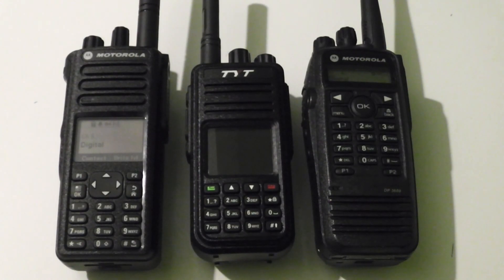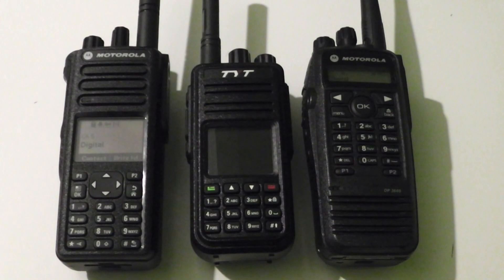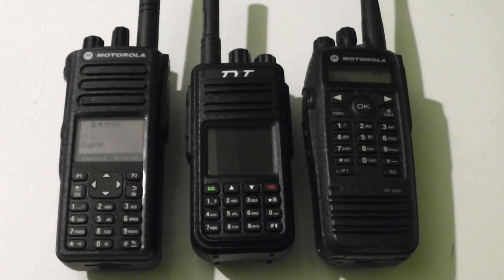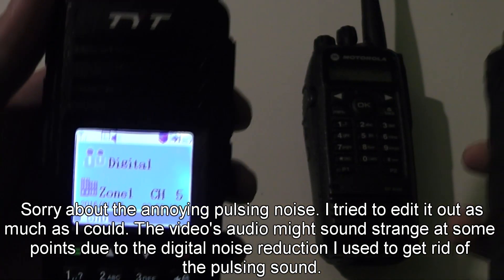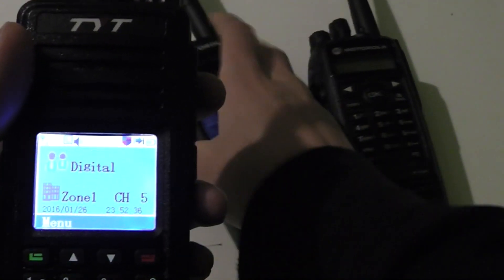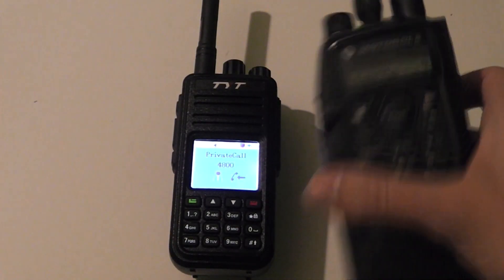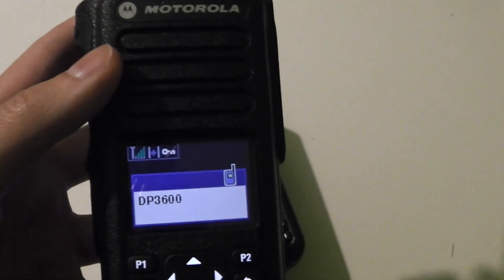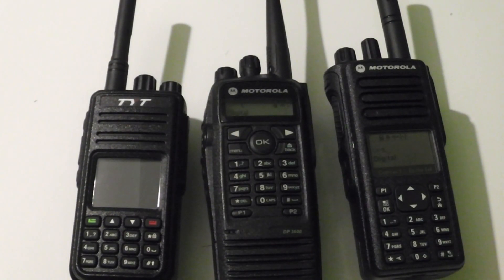TYT MD-380 Hacked Firmware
A short demonstration of the TYT MD-380 with the hacked firmware.